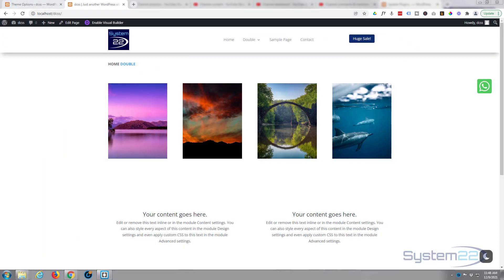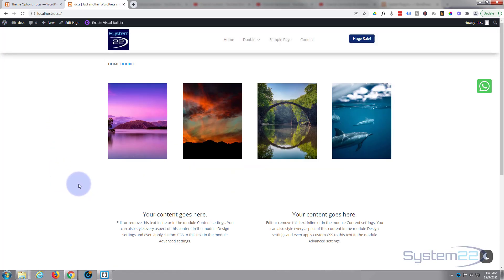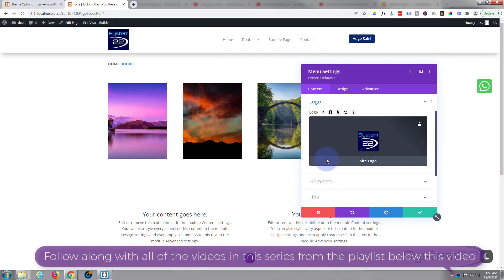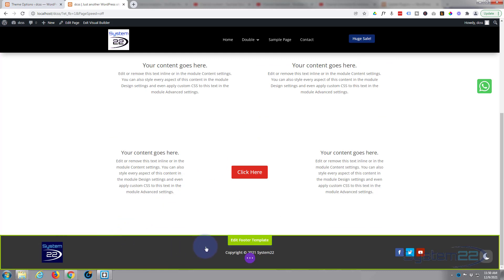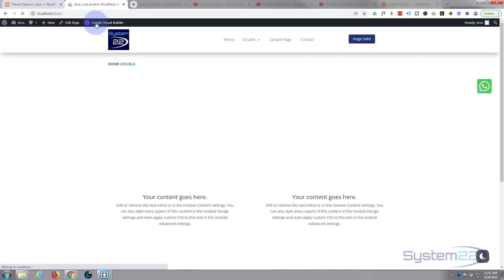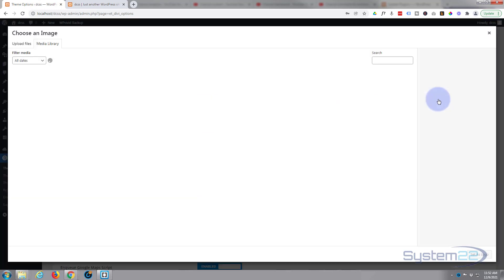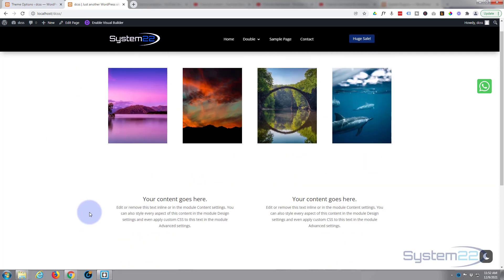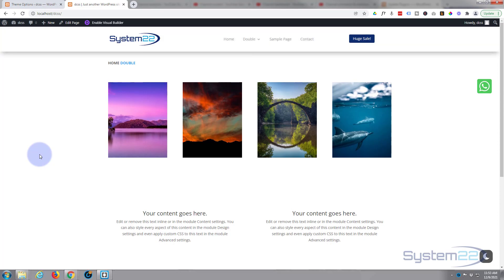Divi Theme Add A Dynamic Logo To Your Site 👍👍👍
Divi Theme Add A Dynamic Logo To Your Site. We are going to be using the Divi theme to create some great effects in this series of videos. The Divi theme has some great modules and effects. With a little work you can achieve some great eye-catching effects to enhance the look and user experience of your website.
Today we will be demonstrating how to add a dynamic logo to your Divi site header and footer. The great thing about dynamic content is that is will automatically update. I this case, using dynamic content will make the logo change in both the header and footer each time you update your logo in the Divi theme options.
So, follow along with the video and check out how to add a dynamic logo to your site, using the great Divi theme.

v=rNhjGUsnC3E&list=PLqabIl8dx2wq6ySkW_gPjiPrufojD4la9

SOCIAL MEDIA
Follow what I'm doing on: